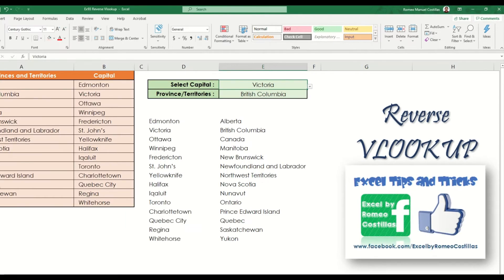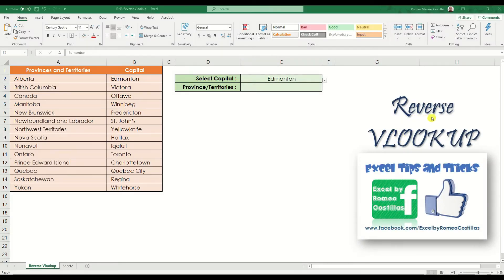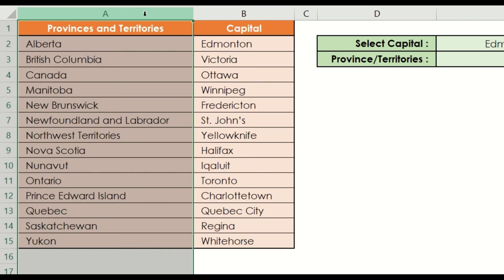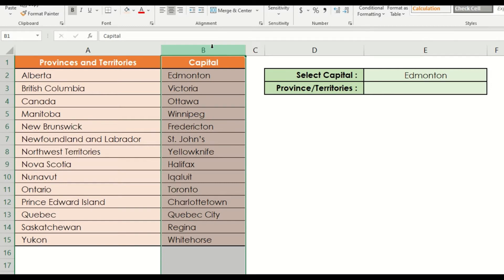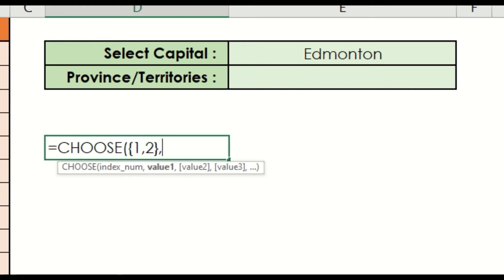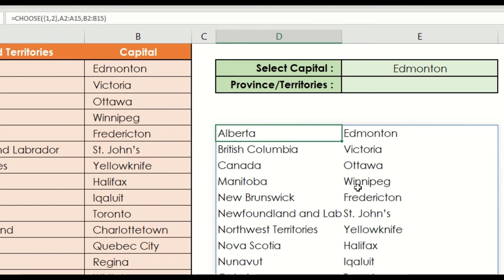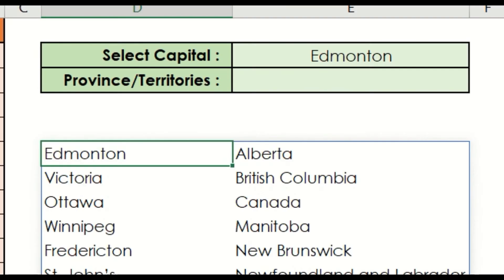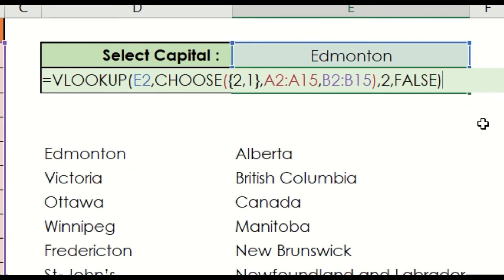How to Create a Reverse Vlookup in Excel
Vlookup is considered one of the most popular lookup functions in excel. But despite of its popularity, it cannot be used in every scenario as it follows certain table structure before one can utilize it. For example, the criteria column must be in the leftmost side of your table or in the very first column. If your table doesn’t follow this structure, you may want to use a better lookup functions like combination of Index-match or Xlookup..

This video tutorial will show you how you could still use Vlookup function even if your criteria column resides in the middle or last column of your table. We will just simply use another function, CHOOSE, to create a new array table and from there, we can now manage to use Vlookup function again.

If you want to learn this trick, please watch this 4-minute video. Enjoy learning Excel!

"Always look up when things get you down, keep your heads up and think positive."
  - Anonymous

Romeo Costillas
Microsoft Certified Solutions Associate BI Reporting
Microsoft Office Specialist Master
Microsoft Office Specialist Excel Expert
Microsoft Innovative Educator
Discrete Event Simulation Modeler

Tagalog Excel | Filipino | Pinoy Excel | Excel Tagalog Tutorial | Paano Gamitin ang Excel